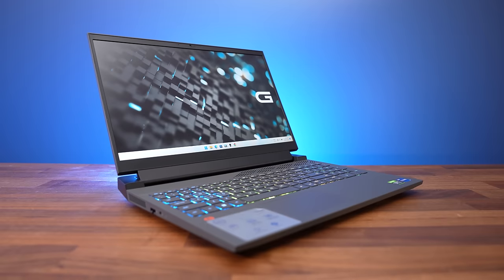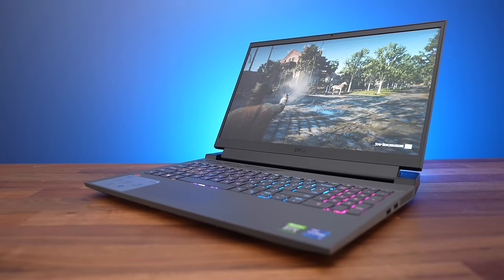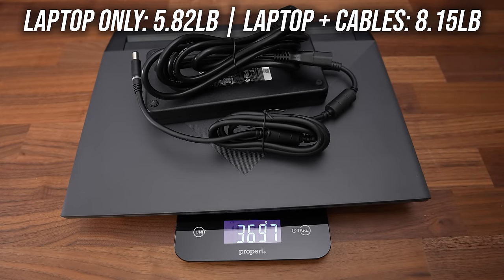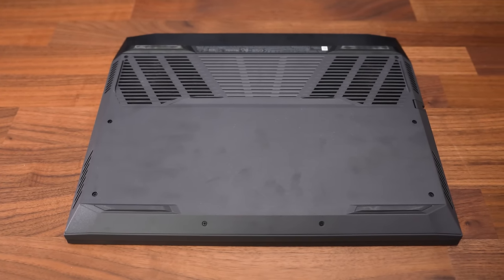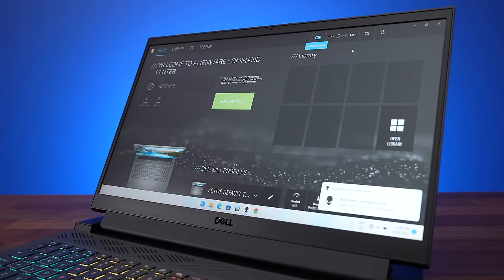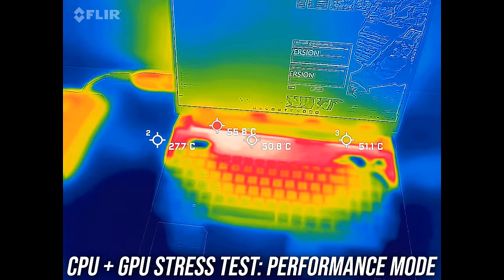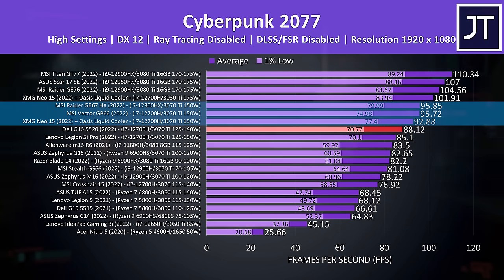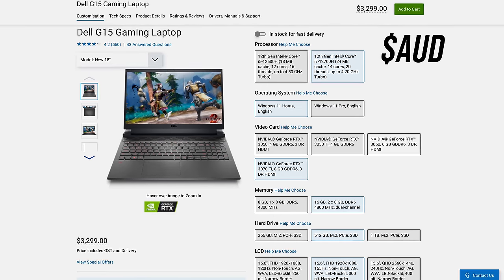Dell G15 (2022) - Worst Gaming Laptop Ever, But I Fixed It!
💻 Check Dell G15 Prices

This 4K 144Hz MiniLED TV has FreeSync, Dolby Vision IQ & Dolby Atmos - amazing for gaming! Discover TCL's channels:

Dell’s G15 was shaping up to be the worst gaming laptop we’ve ever tested, but I think I’ve fixed it…

Dell G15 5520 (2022) Review Timestamps:
0:00 The Main Problem
0:43 Video Sponsor - TCL
1:53 Blue Screen & Software Issues
4:33 The Fix
6:52 Build Quality & Design
7:58 Size & Weight
8:20 Specs
8:39 Camera & Microphones
8:56 Keyboard, Touchpad & RGB Lighting
10:14 Ports
12:03 Getting Inside & Internals
12:37 SSD & Wi-Fi Speed
13:03 Upgrade Options
13:14 Speakers & Latencymon
13:30 Battery Life
15:01 Thermals & Software Modes
16:26 Temperatures / Clock Speed / TDP
18:17 Game Performance in Different Modes
18:41 Cinebench CPU Performance (On & Off Battery)
19:34 Keyboard Temperatures
20:03 Fan Noise
20:39 Screen
23:14 Gaming Comparison - 1080p & 1440p
25:29 3DMark & Content Creation
26:34 BIOS
26:52 Linux Support
27:16 Pricing & Availability
27:59 Conclusion - Is Dell G15 Worth It?
30:32 Other Laptops to Consider